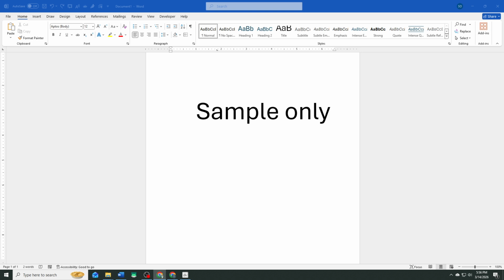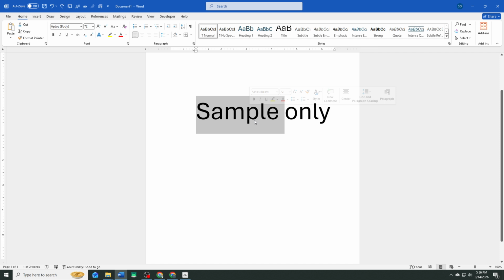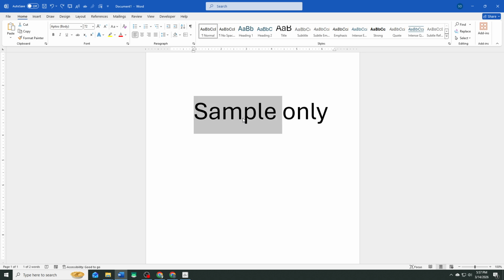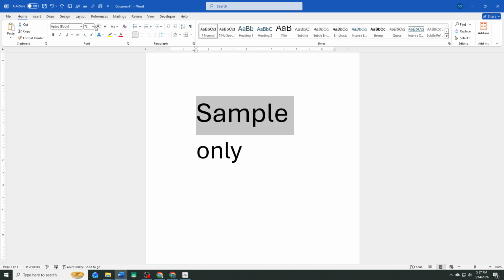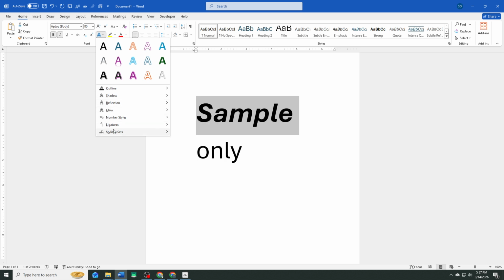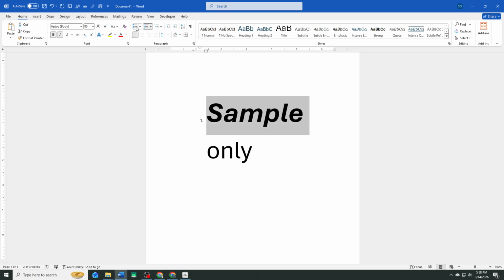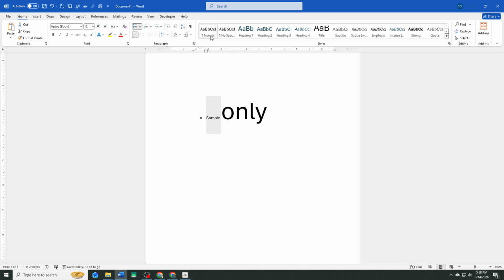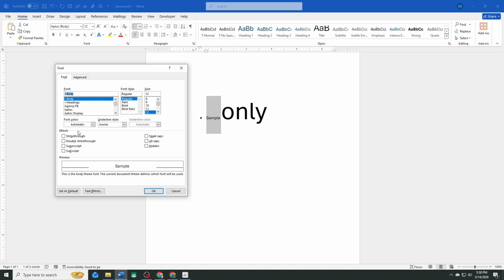How To Edit And Format Text In Microsoft Word [2026 Guide]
Are you ready to enhance your Microsoft Word skills? In this video, we dive into essential editing and formatting techniques that will transform your documents. From adjusting fonts and sizes to organizing your layout, we cover everything you need for polished presentations.

By the end of this tutorial, you'll have the confidence to edit text like a pro, format your work for clarity, and use tools that make your documents stand out.